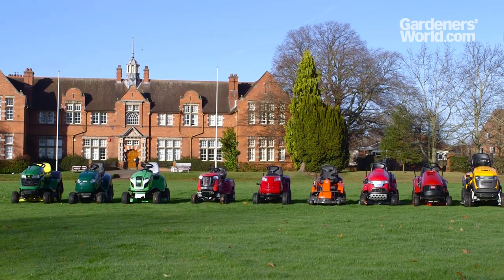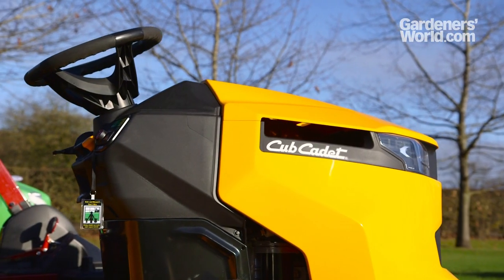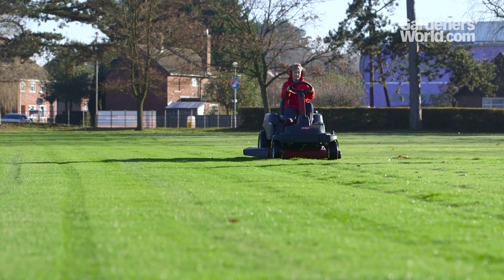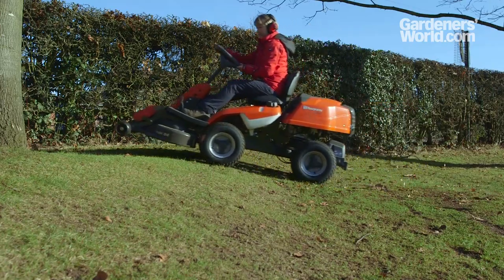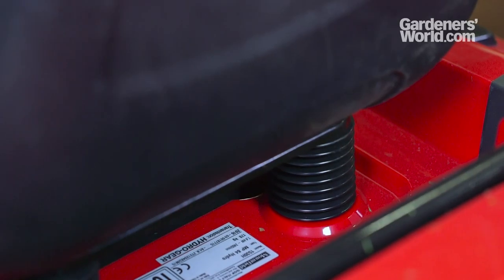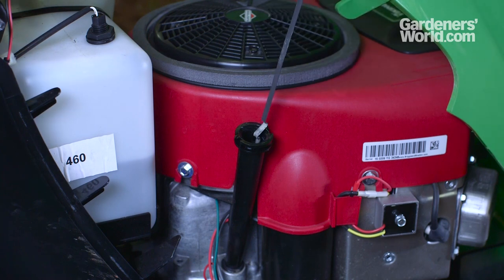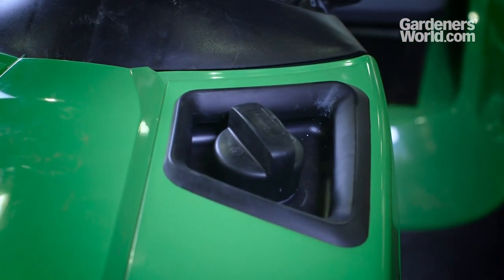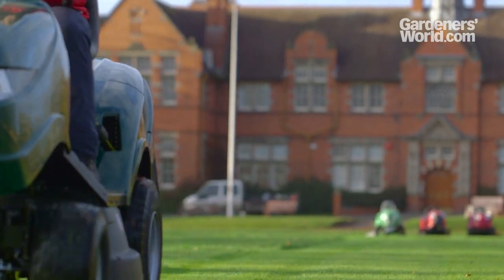A buyer's guide to ride-on mowers (part one)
We put ride-on mowers to the test so you don't have to. Watch part one of our Buyer's Guide, above.